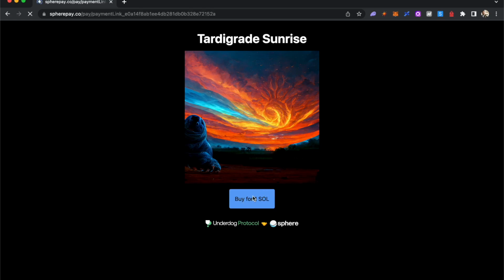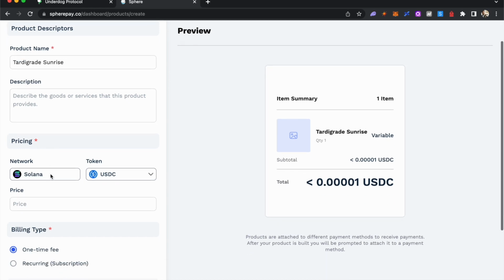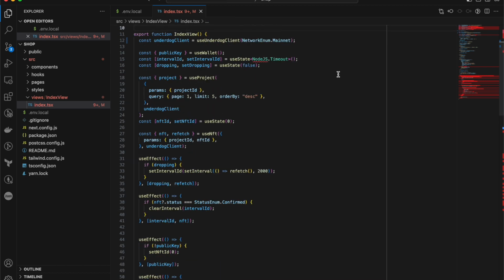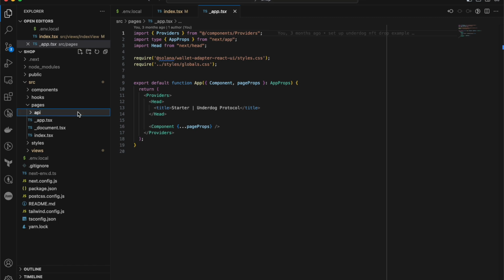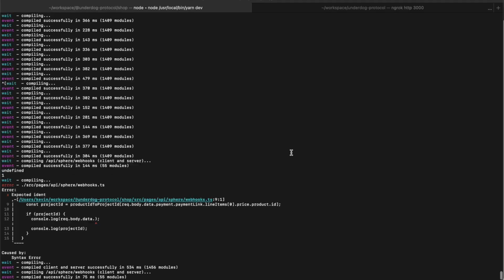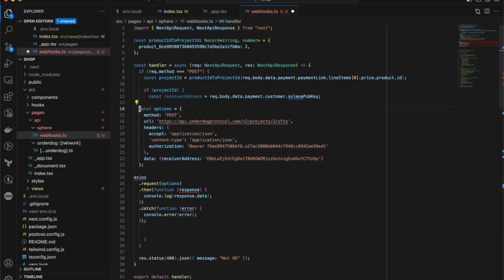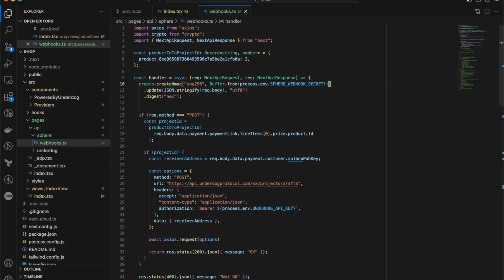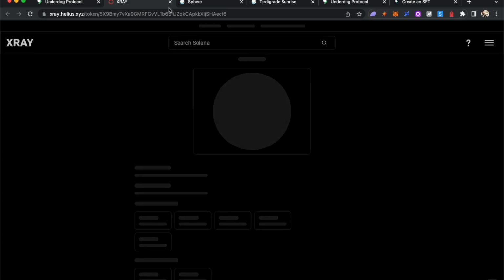How to build an NFT Gallery